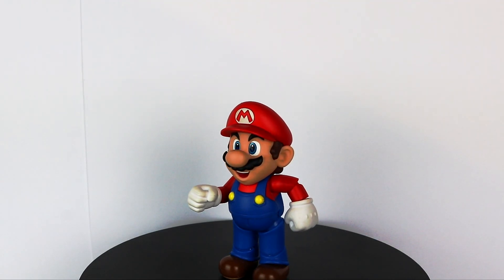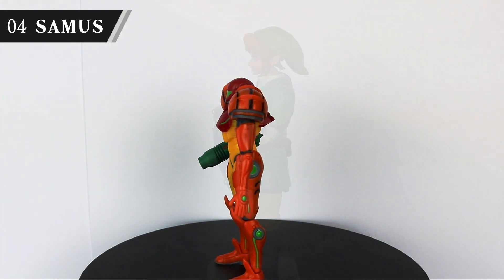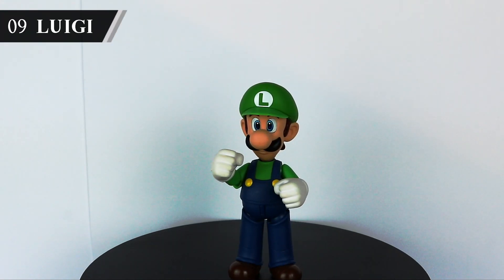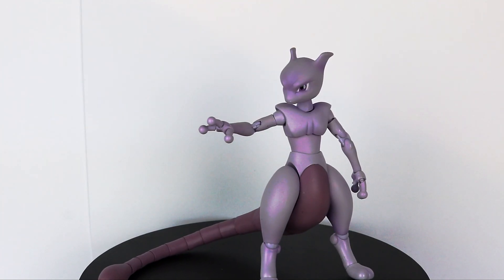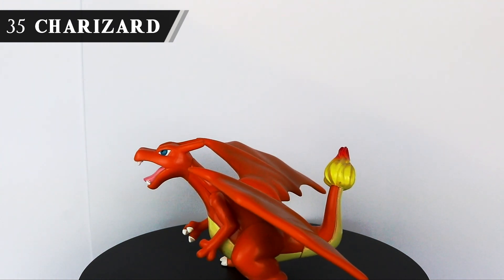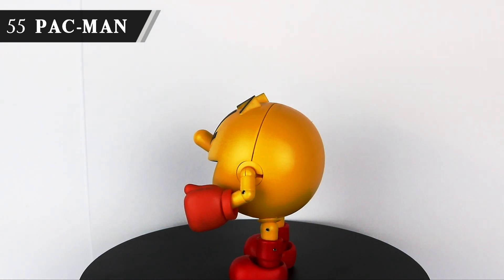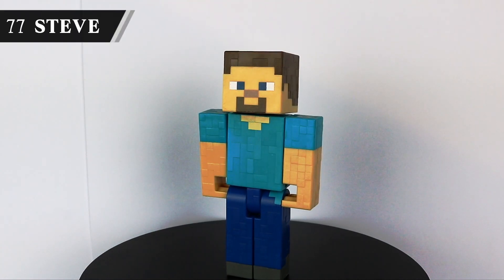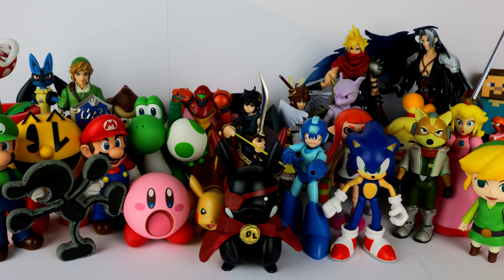Super Smash Bros. Figure Collection [2021]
After many years of collecting I'm finally doing a video showing off all of my Super Smash Bros. action figures: Figma and Figuarts and Nendos, oh my!

Let me know what your most wanted Smash figures are!

0:00 Smash 64
3:22 Melee
4:46 Brawl
6:38 Smash 4
7:31 Ultimate